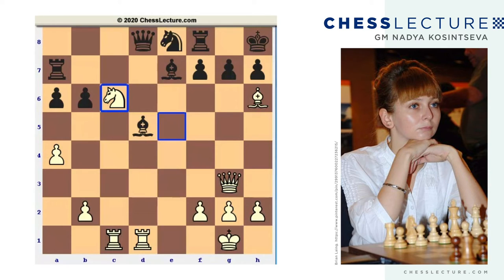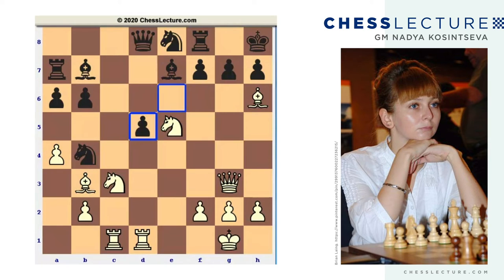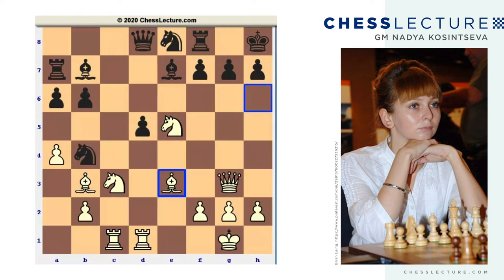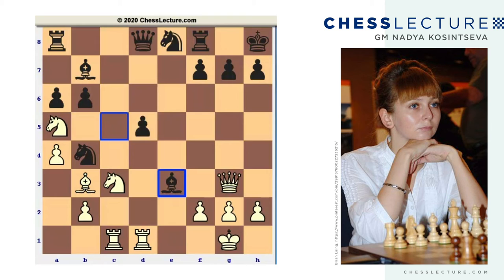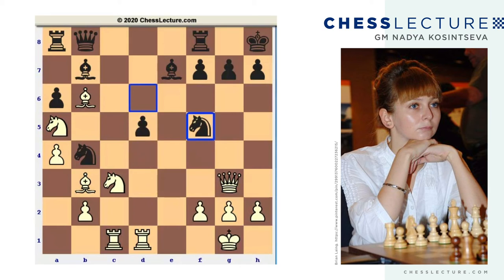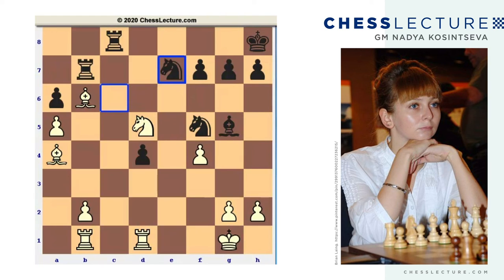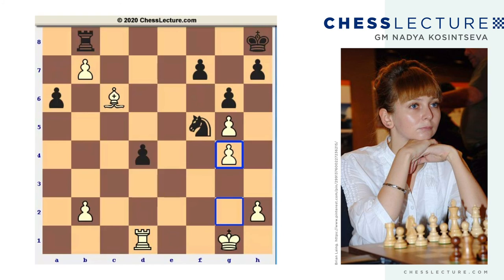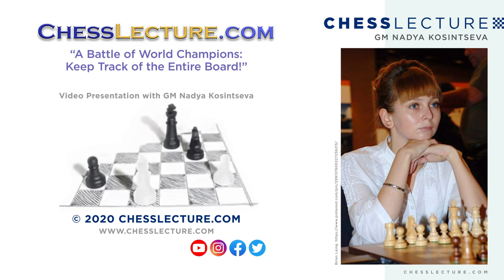Part 3 - A Battle of World Champions: Keep Track of the Entire Board! by GM Nadezhda Kosintseva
In this lecture, I will show you one of my favorite games between two former world chess champions, Tigran Petrosian and Boris Spassky. In this game, White sacrificed an isolated pawn in a very interesting manner and surprised Black by unexpected play on the queen side when it looked like he was preparing some attacks instead on the king side. The ability to see a "full board" is a very important skill in a chess game and one of the basis of a creative thinking process. Tigran Petrosian was well known for his intuitive decisions and this game is just one of many great examples of his excellent positional and strategic vision of the board.

@agadmator's Chess Channel   @thechesswebsite   @ChessNetwork   @ChessBase India   @GMHikaru   @GM Huschenbeth   @Chess.com   @iChess.net   @Khan Academy ​